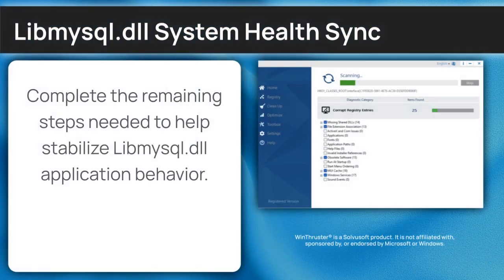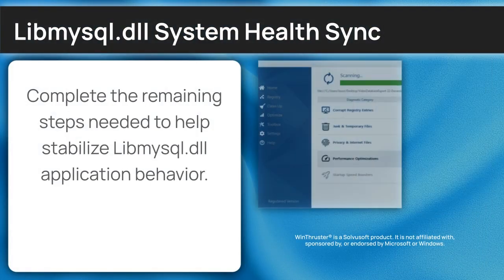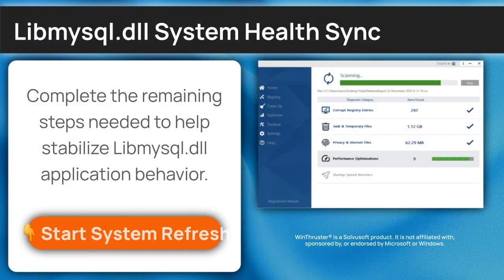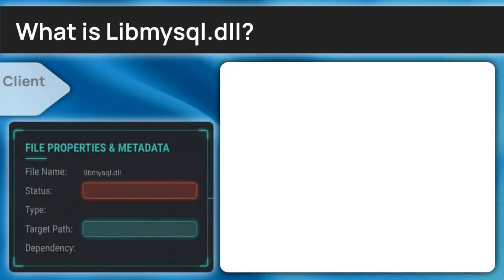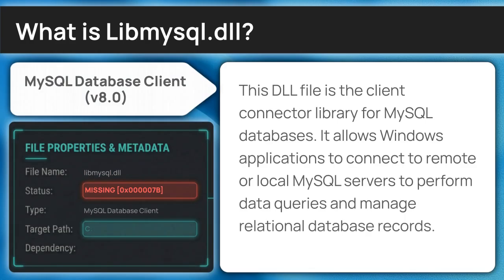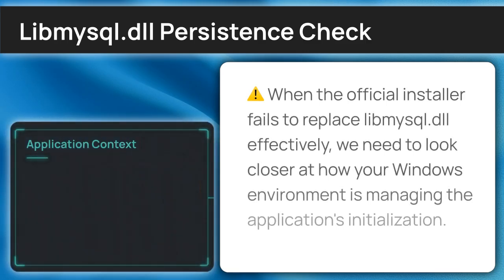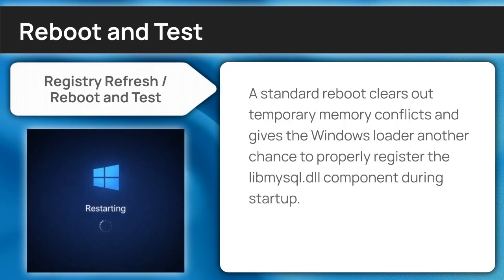How to Fix Libmysql.dll Corrupt or Missing [SOLVED]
Seeing an error that mentions Libmysql.dll when using Your database-driven software? Many features within Your database-driven software rely on this DLL being present and properly registered.

This DLL file is the runtime for the SQLite database engine. It provides applications with a lightweight, disk-based relational database that doesn't require a separate server, used for local data storage on PC.

Inside Your database-driven software, Libmysql.dll runs as a Development DLL based on the SQLite Database Engine design. I’ll review a short set of steps that may help resolve the message.

Timestamps:

00:00 - Context
00:17 - Investigate details about the libsqlite3.dll component
00:34 - Re-linking dependencies associated with libsqlite3.dll
00:56 - Booting the system from a clean state
01:15 - Avoiding unverified download sites
01:33 - Optional utilities for optimization and upkeep